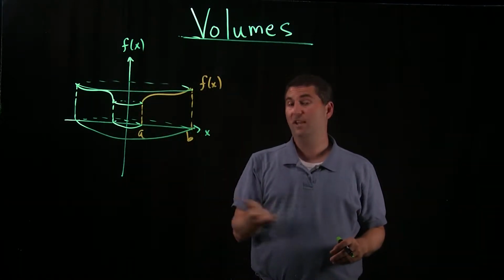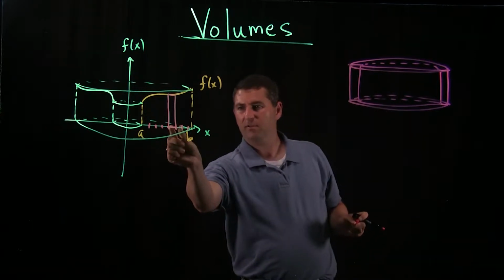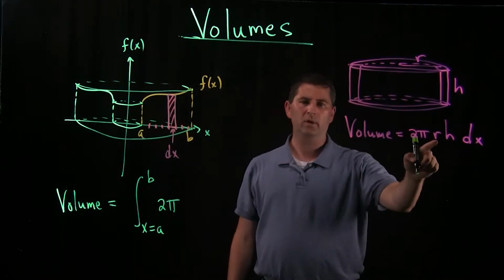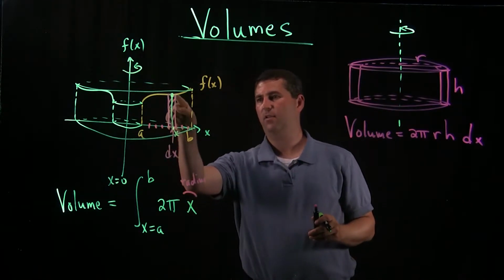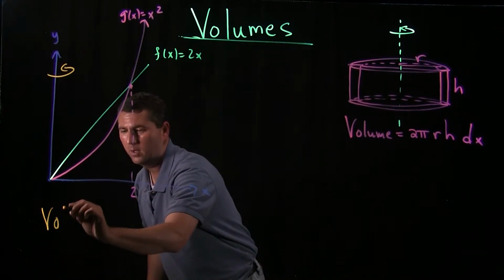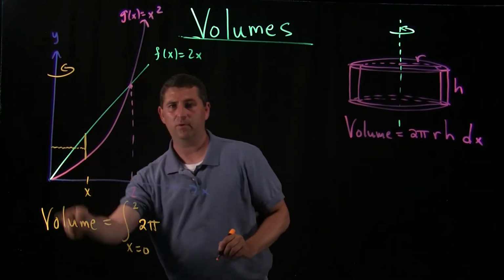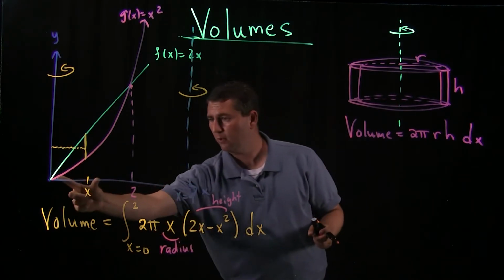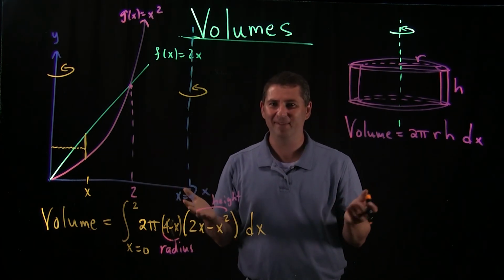Volumes 4: Rotation of a Region Around an Axis Parallel to the Output Axis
We show how to find the volume obtained by rotating a region between two curves around any axis parallel to the output axis (i.e., for functions of x, this would mean any line parallel to the y-axis).